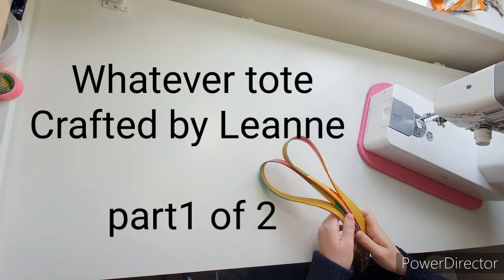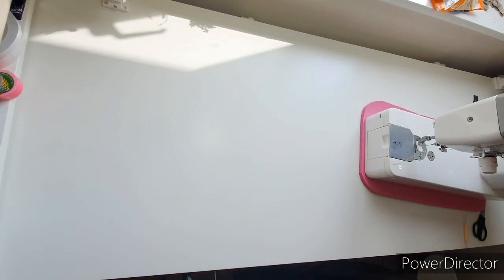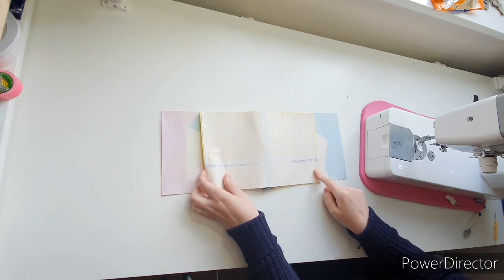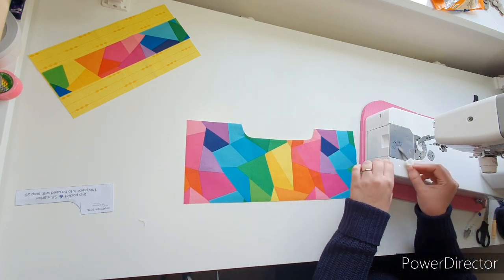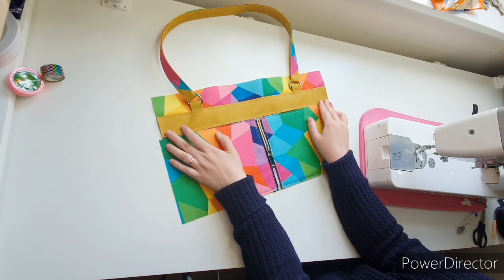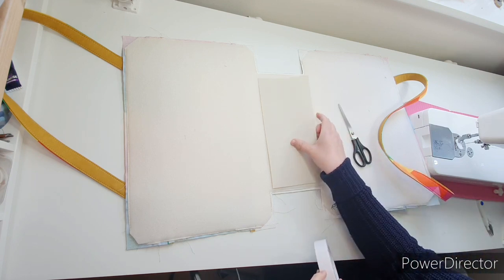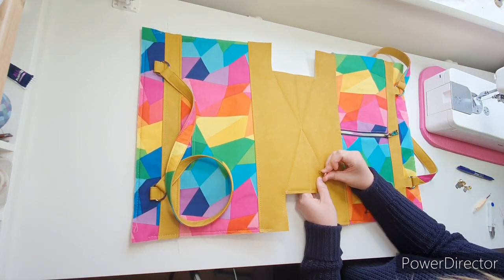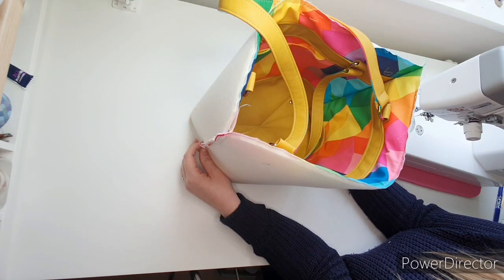Whatever! Tote - Crafted by Leanne. Part 1 of 2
Welcome to the sew along for creating the outer for the Whatever! tote.

To make the strap beforehand see A guide to...fancy straps.

To purchase the bag visit my etsy store

Safety
This video contains the use of very sharp tools and a sewing machine and is used by a competent professional.
Any attempts to copy what is in the tutorial is done at your own risk. Crafted by Leanne and members are not held accountable for any injuries or mistakes made whilst watching the video/tutorial